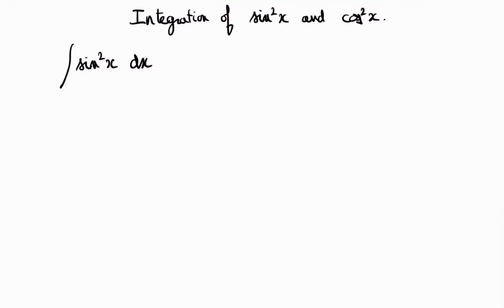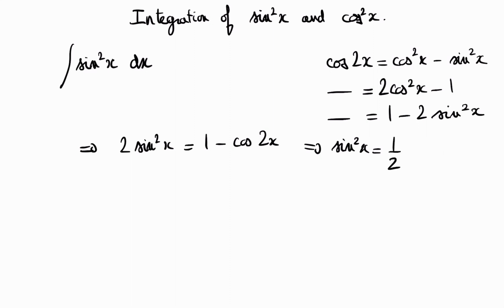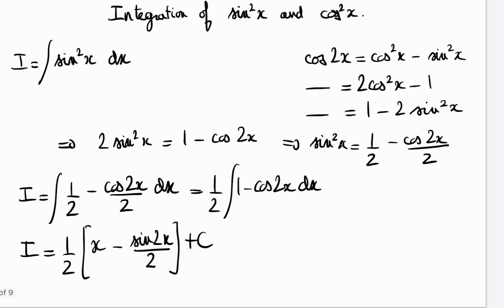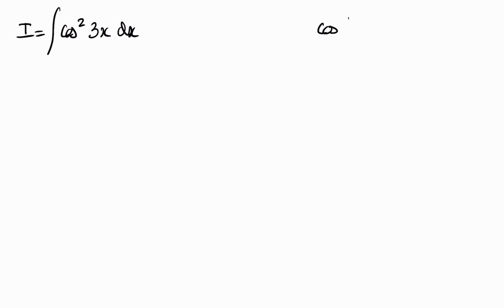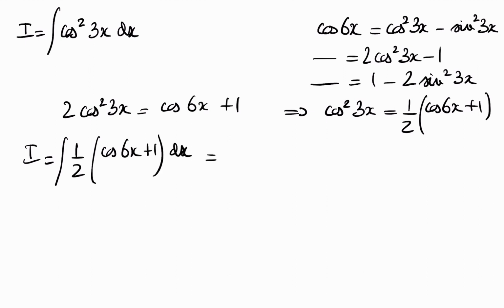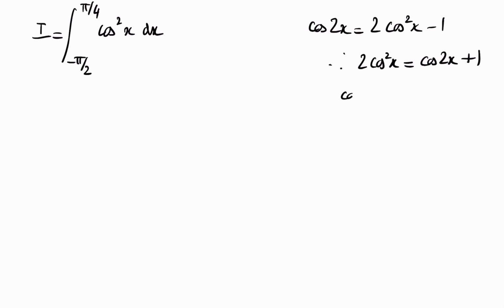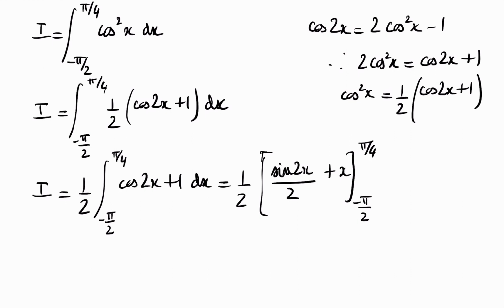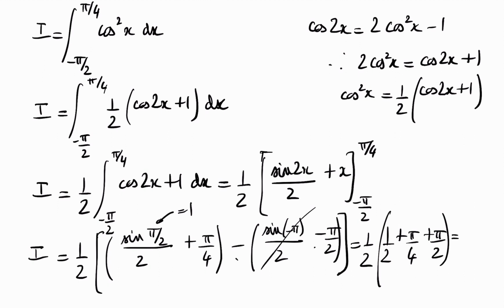Y12EXT1 - 4.4 - Integration of sin2 and cos2